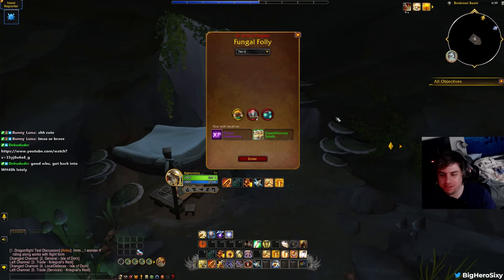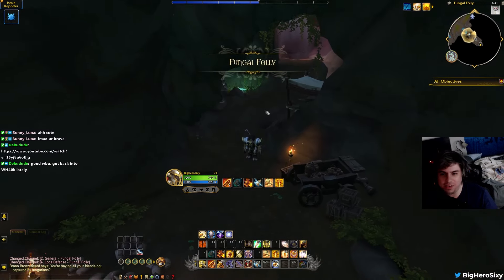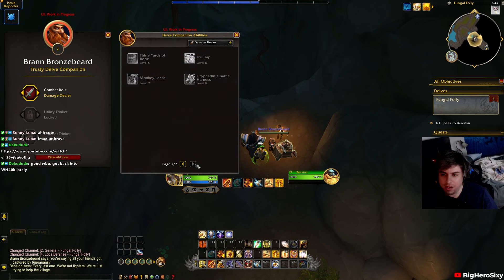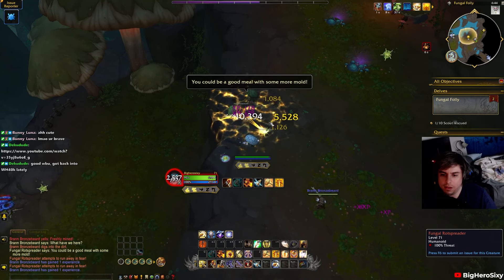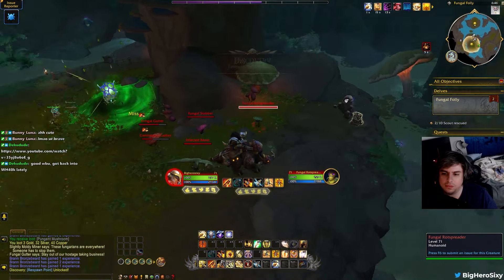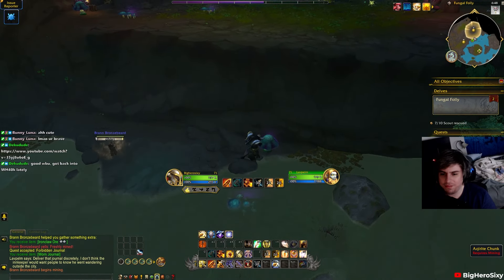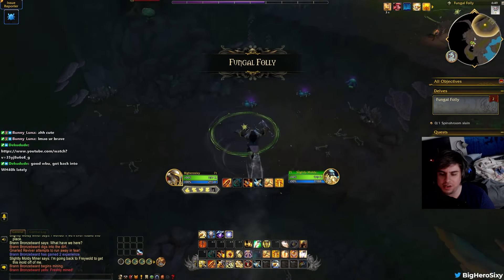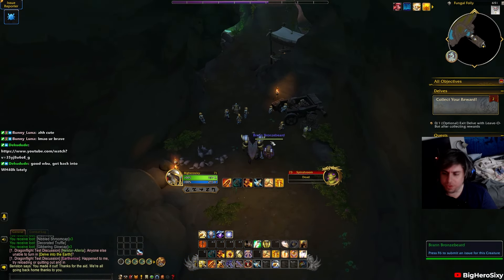Fungal Folly Delve - War Within Alpha Footage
Posting the other delve was have access to right now on the War Within Alpha. As always if you have any questions please let me know. Also sorry for music I thought my audio from stream was split but it was not because I chose the wrong audio source lmao.